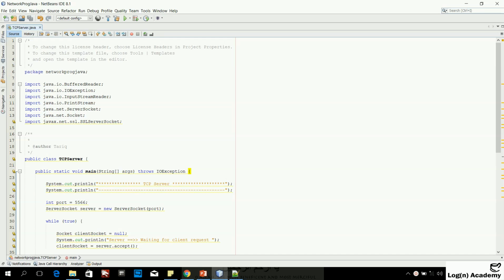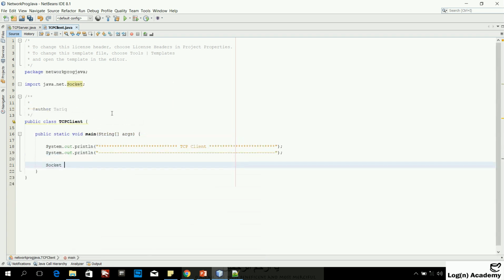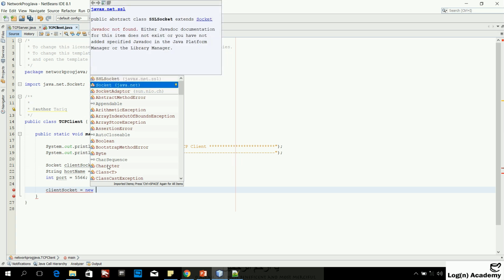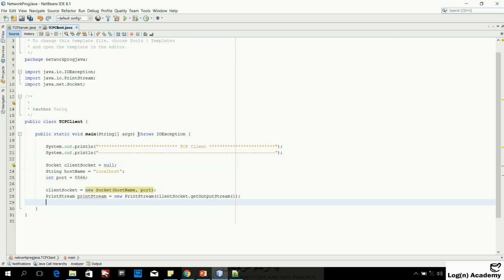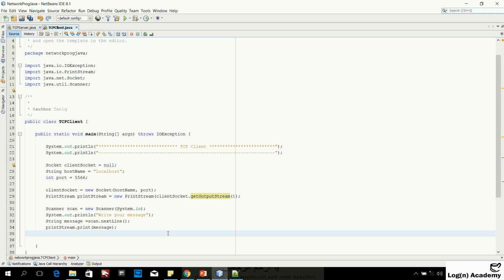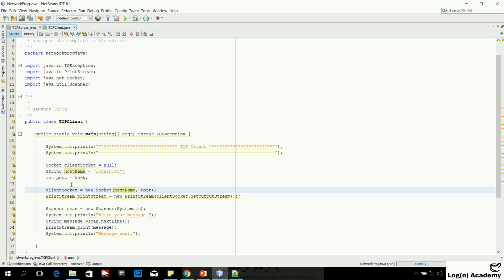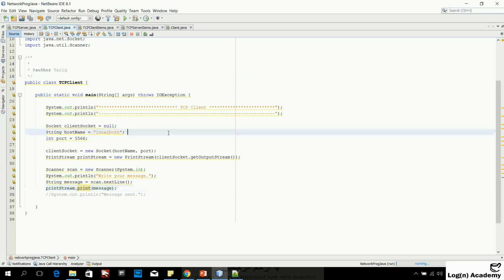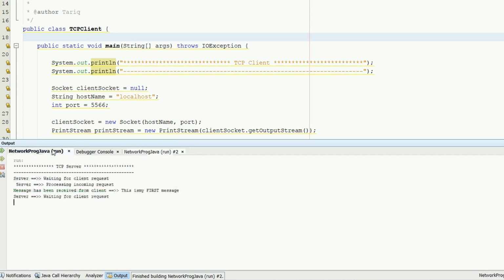Network Programming with Java Sockets - TCP Client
You can find the complete course with code on Udemy.
Course Name : Network Programming with Java Sockets
Designed by : Log(n) Academy